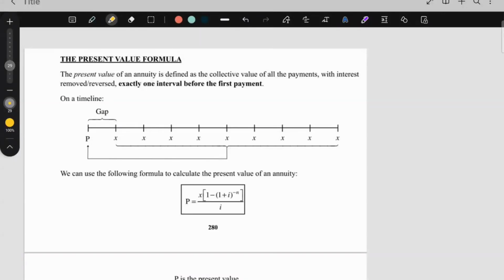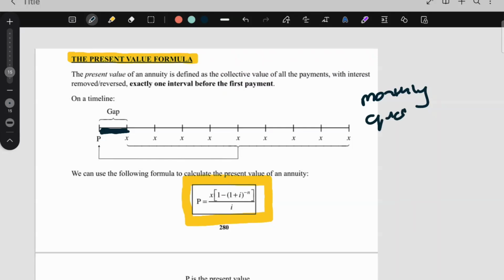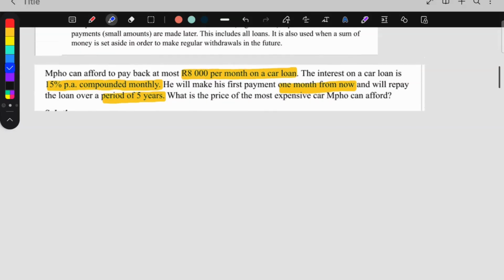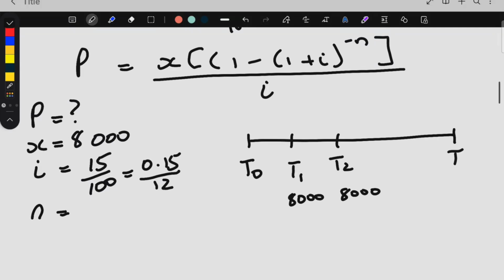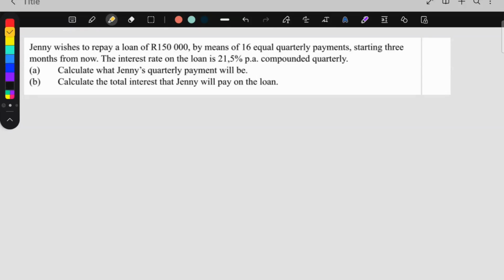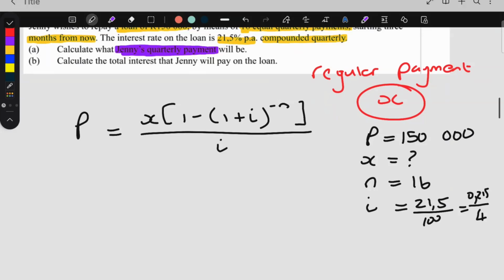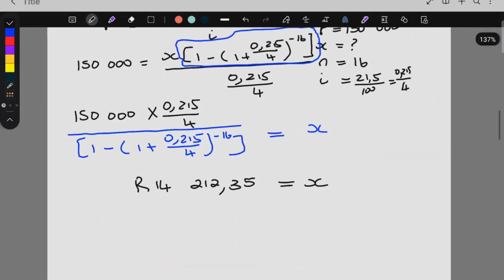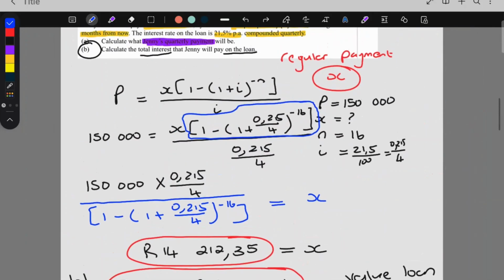Present Value Annuity Loans